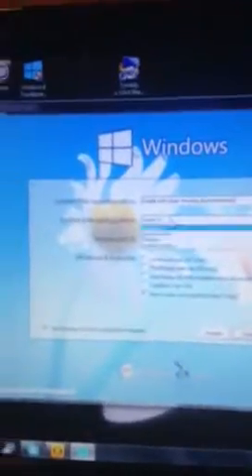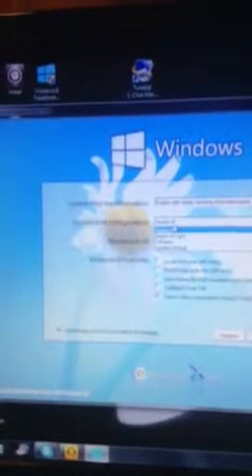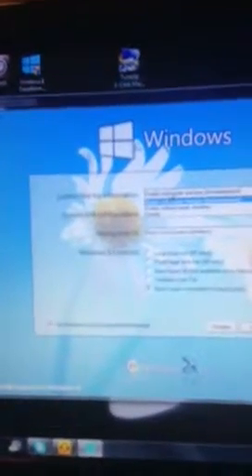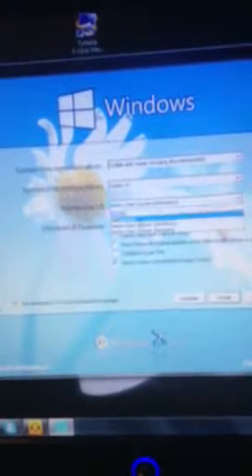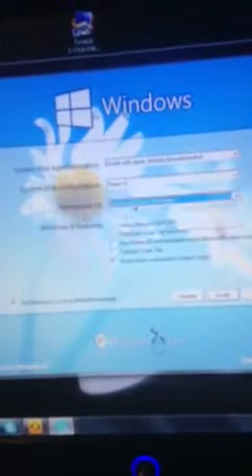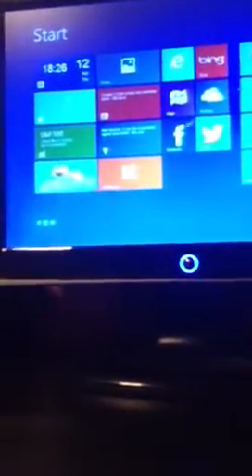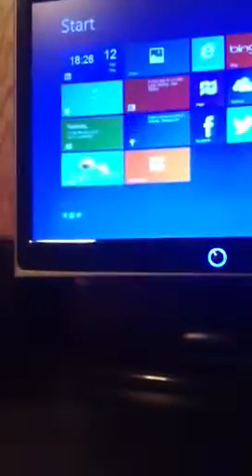Windows 8 Transformation Pack 7.0